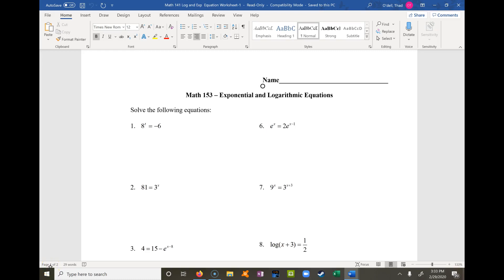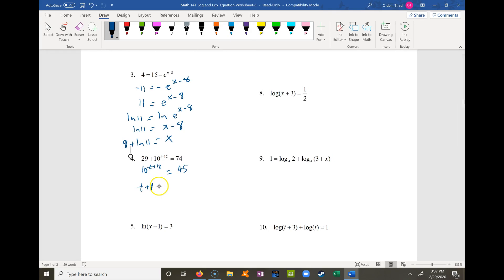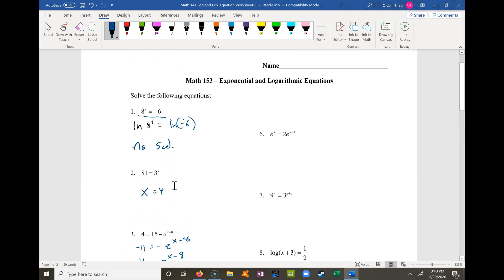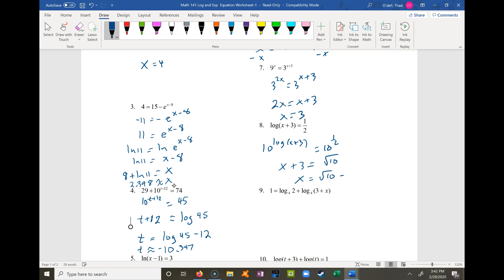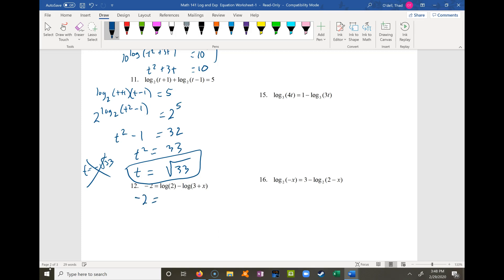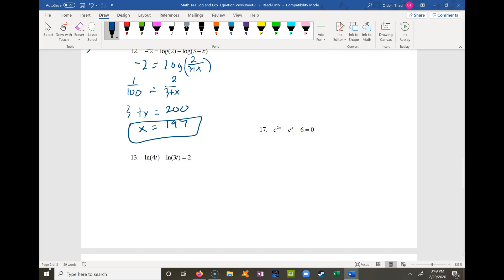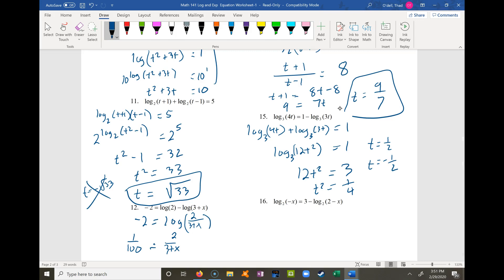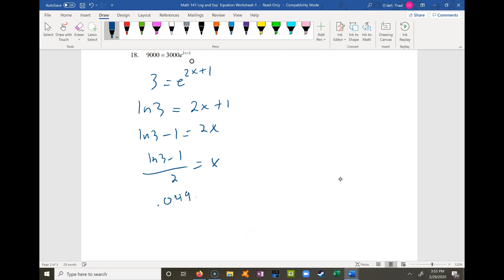solving exponential and logarithmic equations